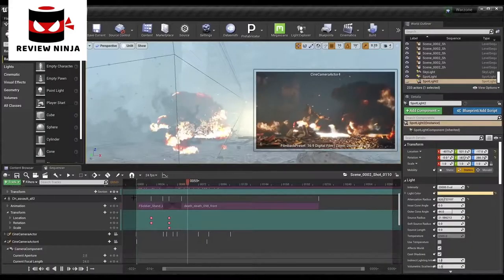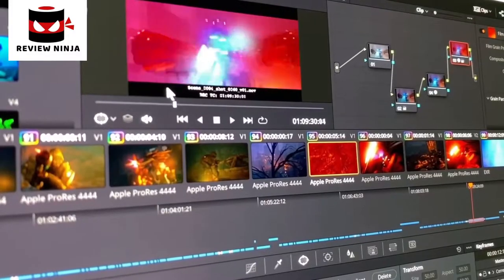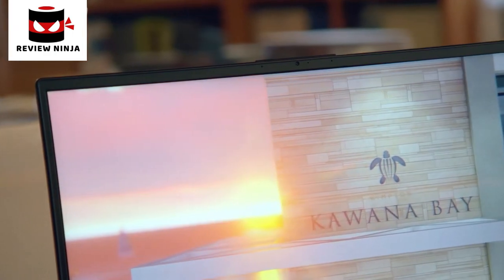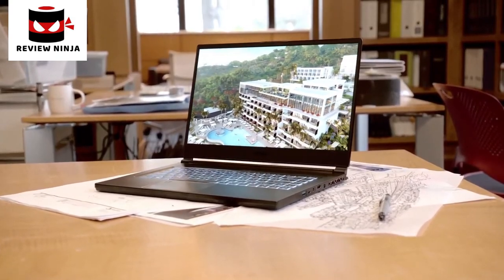The 5 Best Mobile Workstations for 2021 |Top 5 Best CAD Workstation Laptops| Rating 10/10.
In today's video we've hand-picked the 5 best mobile workstations.

► 5.

► 4.

► 3.

► 2.

► 1.